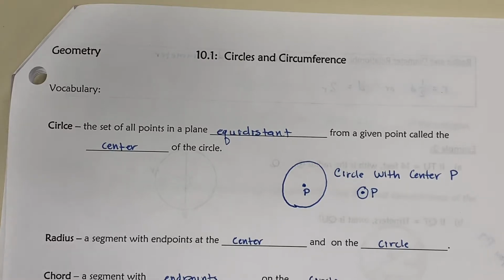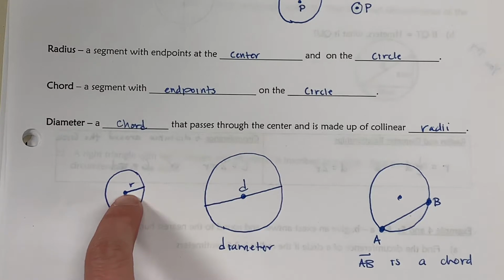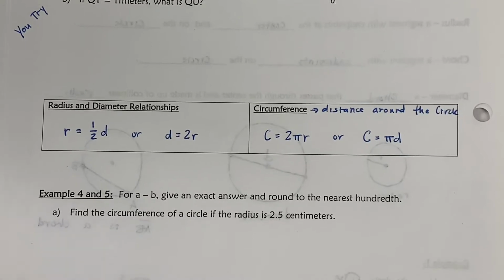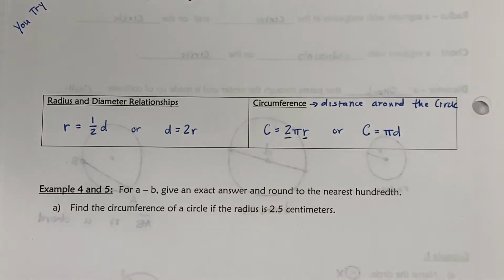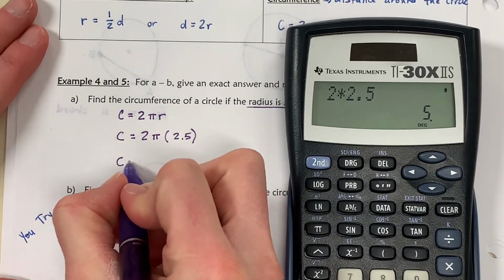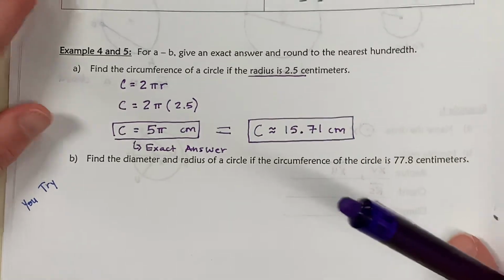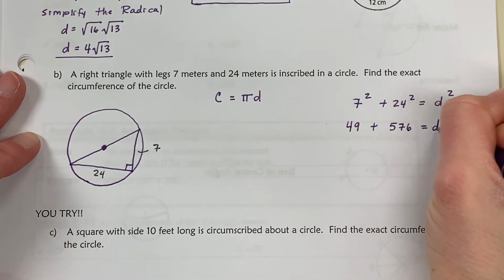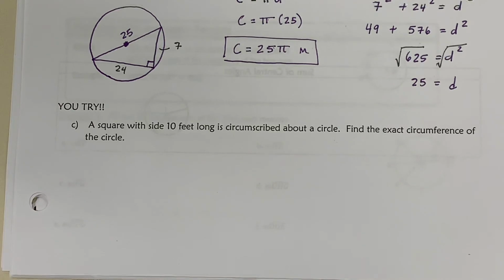10.1 Video Notes